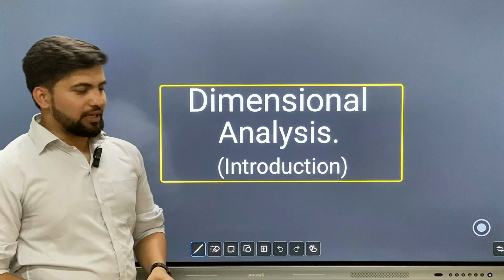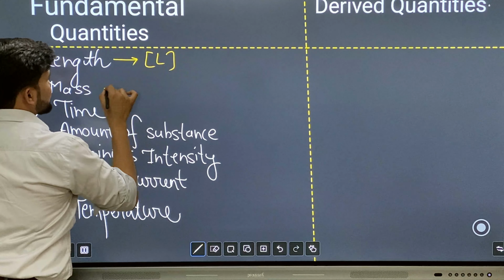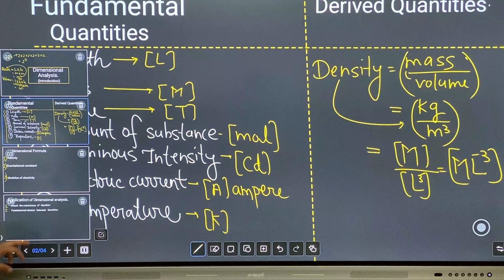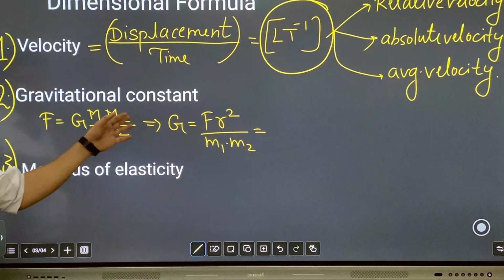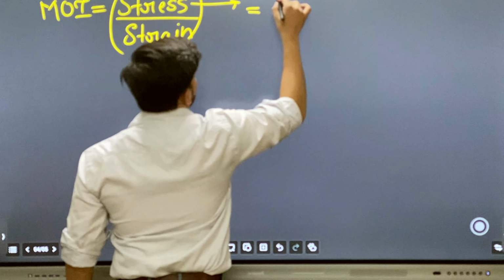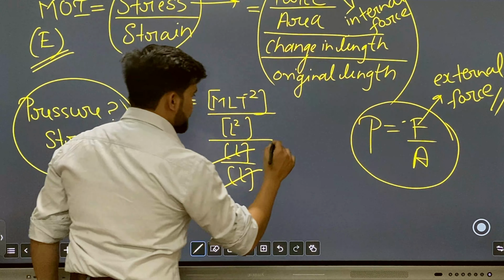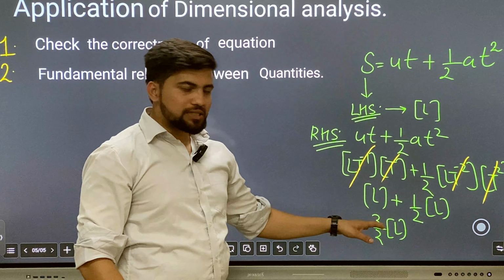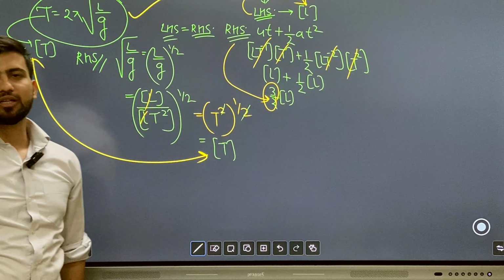Dimensional analysis part-1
Struggling with units and conversions in physics?
🤯 Learn Dimensional Analysis the easy way! In this video, we cover:
✅ Dimensional Formula & Basic Concepts
✅ Principle of Homogeneity
✅ Applications in Deriving Formulas
✅ Unit Conversions Made Simple

Whether you're a Class 11 student or preparing for NEET/JEE, this video makes the topic super simple and fun with visuals, tricks, and real-life examples!